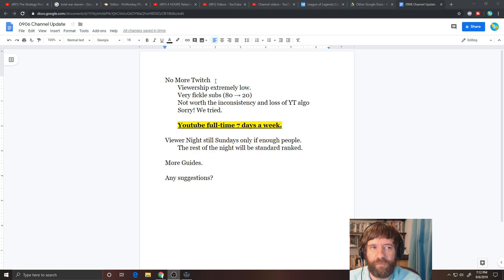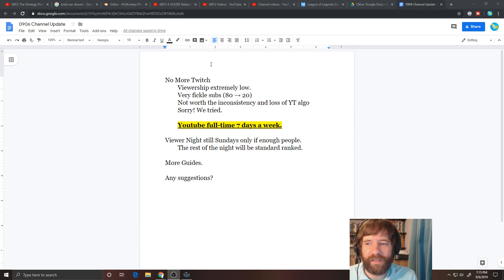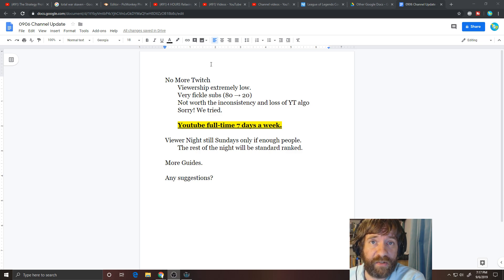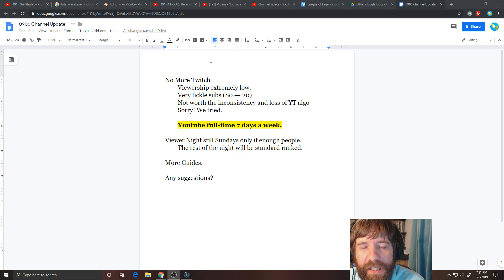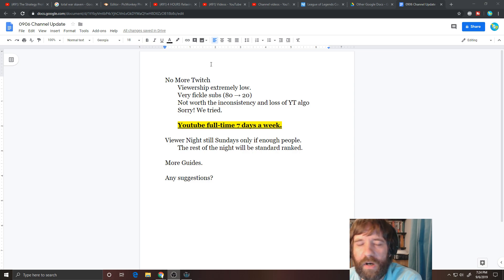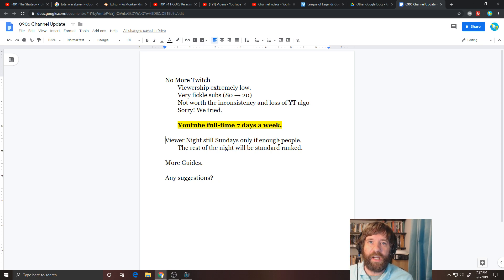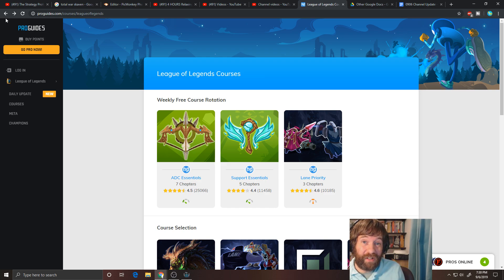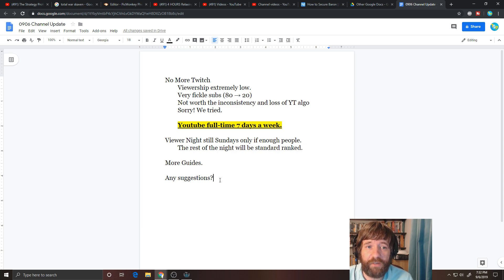Channel Updates -- 100% Youtube Streaming and More Explained